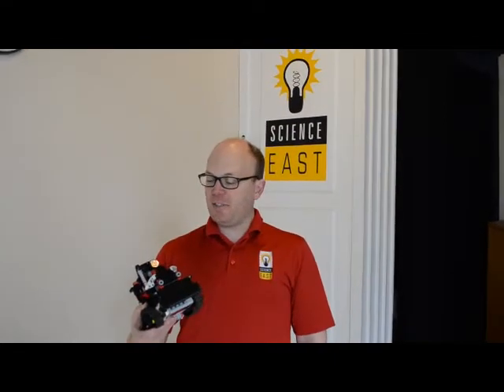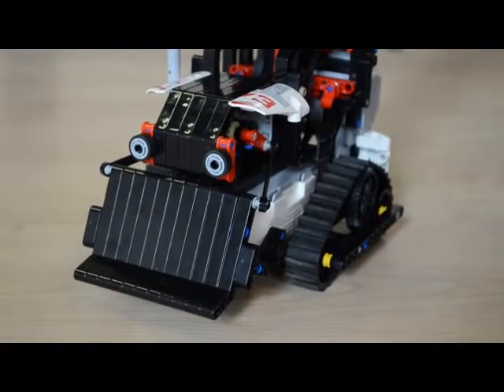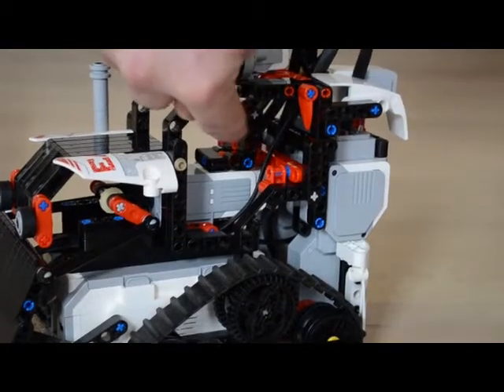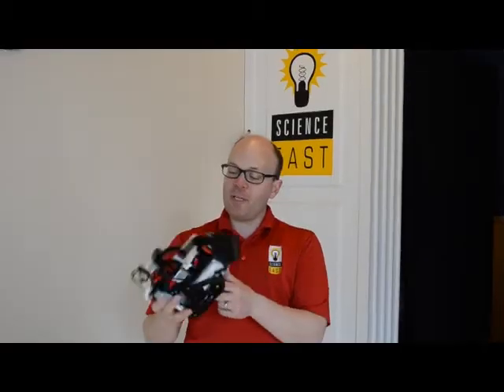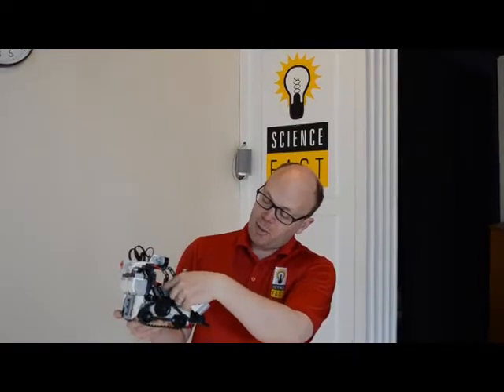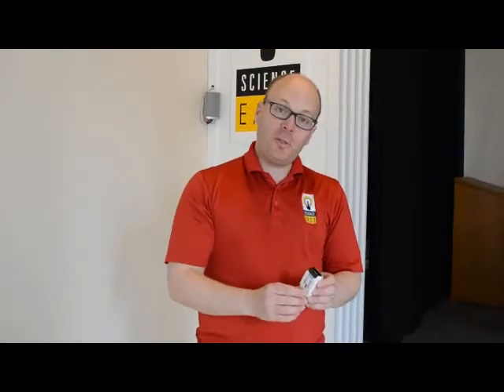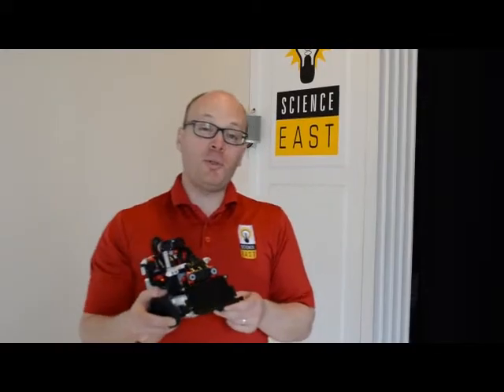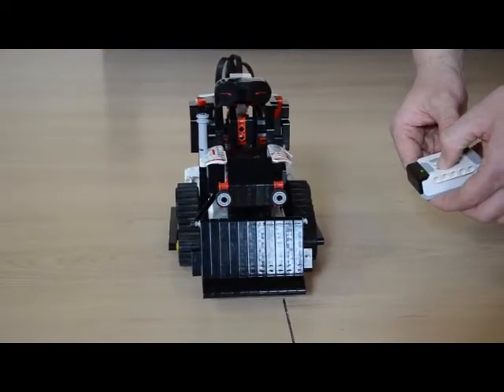ROBODOZER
Robo-families is back with another great project for adults and children to build together. Register for our May 9, 2015 workshop at scienceeast.nb.ca